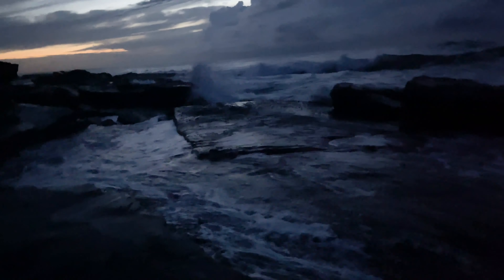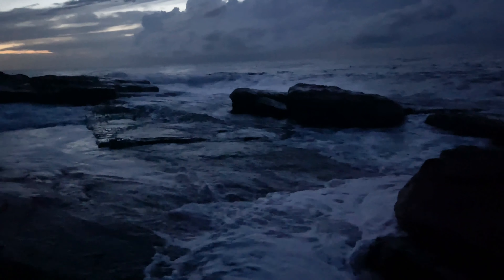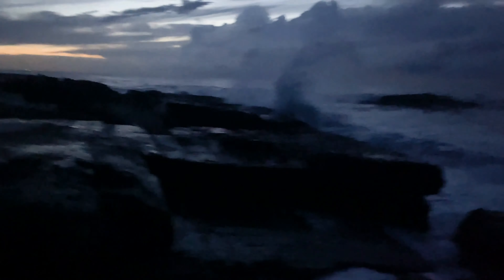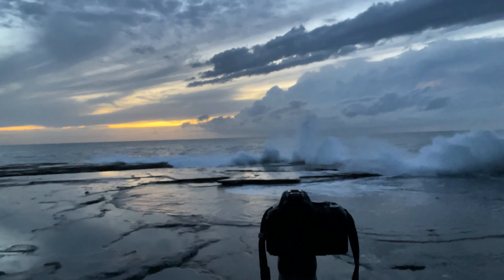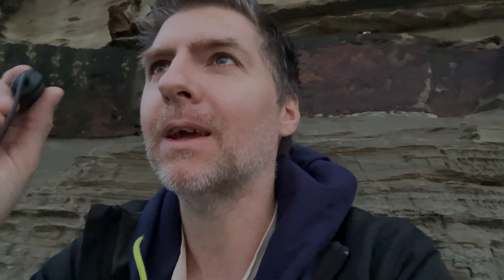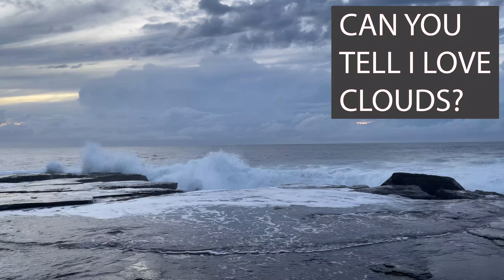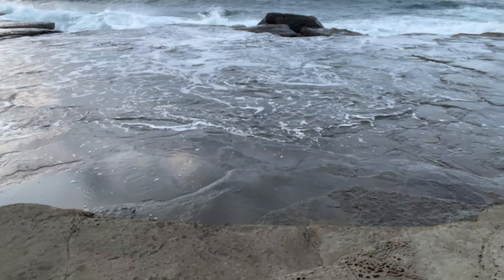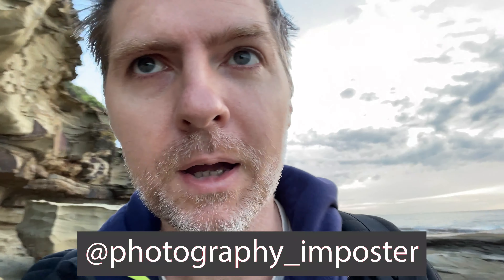Landscape Photography in TERRIGAL on the Central Coast NSW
Travel Photography | Photography Tips | Photography Vlog | Weather Photography | Bad Weather Photography

In this episode of my Landscape Photography Vlog series I head to Terrigal, New South Wales and explore the area around The Haven and the Skillion - also known as Broken Head.

A series of videos which document my experiences seeking out cracking landscape photos in and around the Central Coast region of New South Wales, here in Australia.

Video edited in Adobe Premier Pro.

:: MY EQUIPMENT ::

Camera (Photos): Nikon D5600
Camera (Video): iPhone 12 Pro Max
Lenses: AF-P NIKKOR 18-55mm 3.5-5.6 , AF-S NIKKOR 35mm 1.8(Prime) and AF-S NIKKOR 55-200mm 4-5.6
Tripod: Manfrotto Compact Action Aluminium Tripod with Hybrid Head - Black